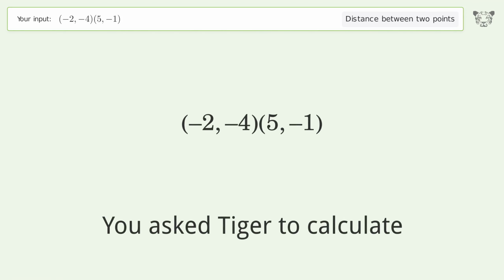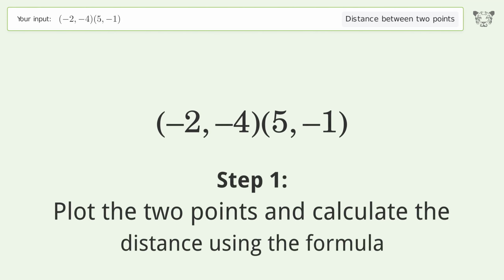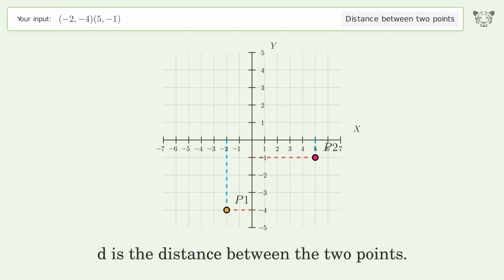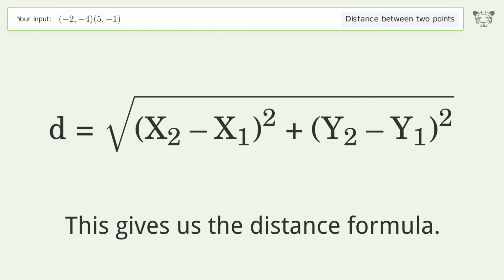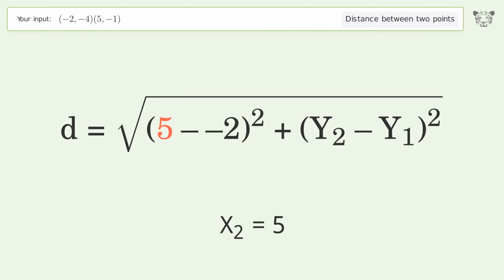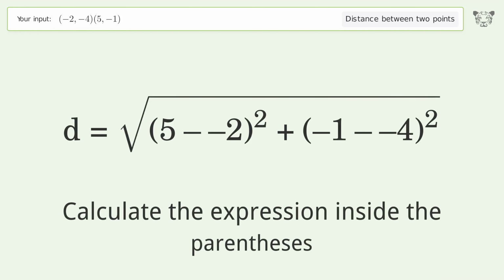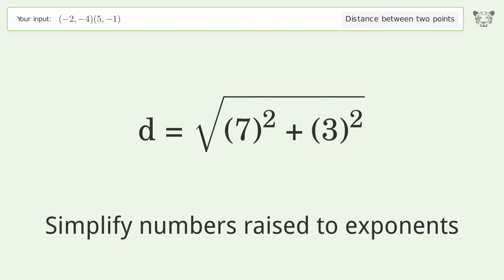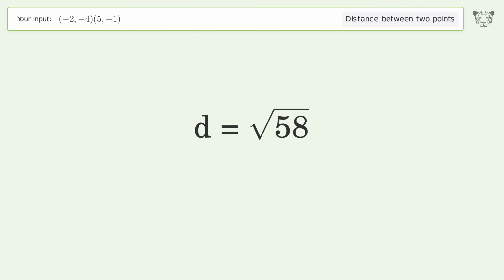Find the distance between two points p1 (-2,-4) and p2 (5,-1): Step-by-Step Video Solution